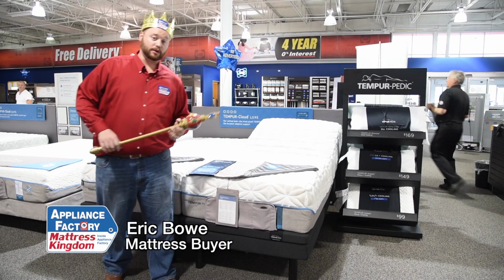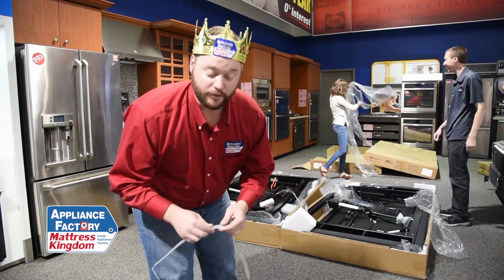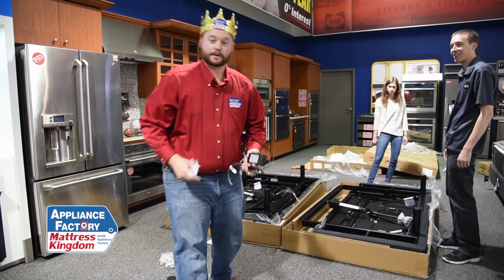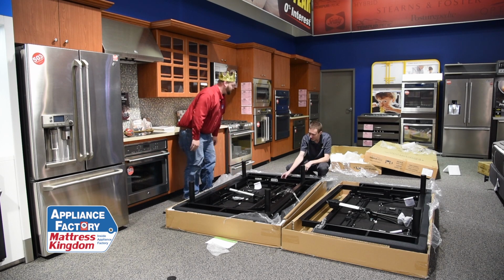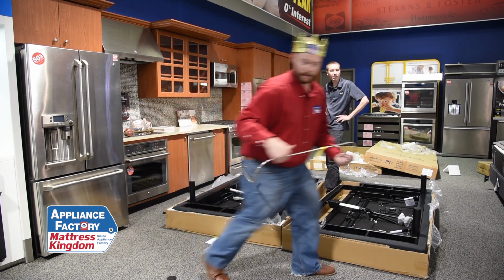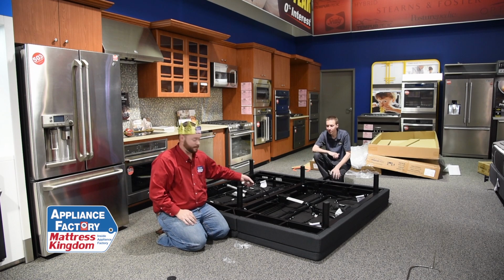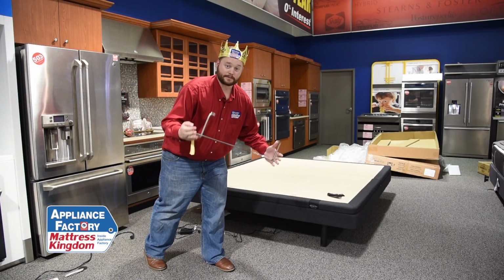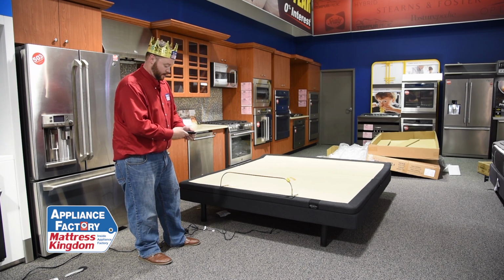Unboxing and Installing the NEW King Tempur-Pedic Ergo Extend Adjustable Base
The Mattress King shows off the cool adjustable base from temper pedic. Instead of having two motors the new base for king sized mattress has one motor making it cheaper and more efficient.